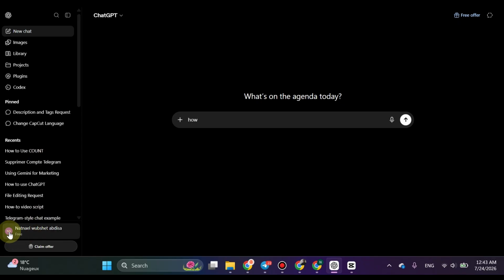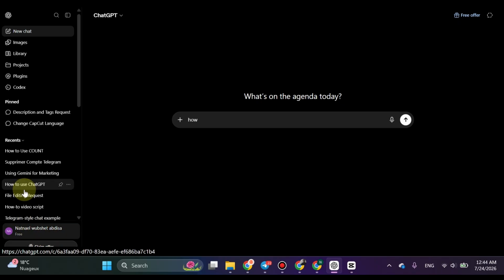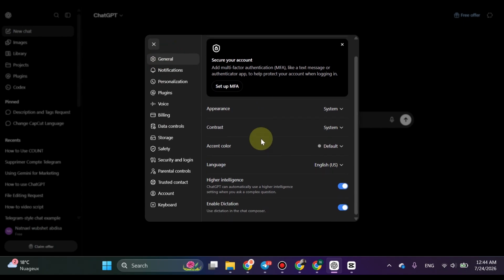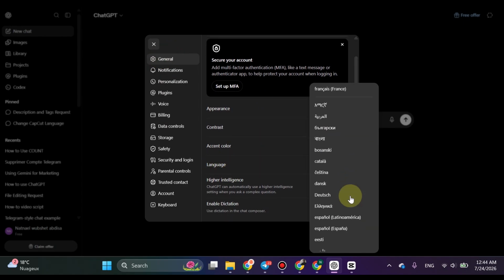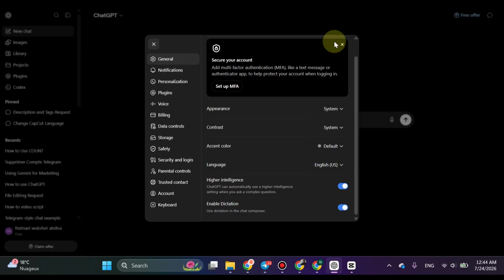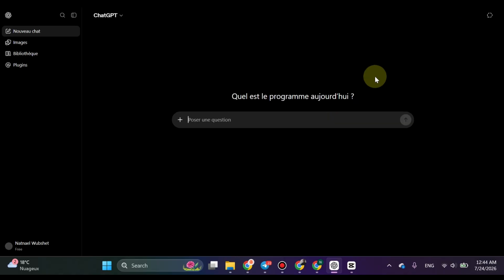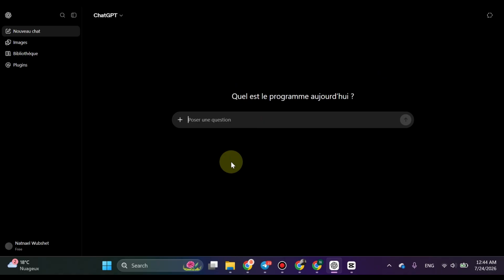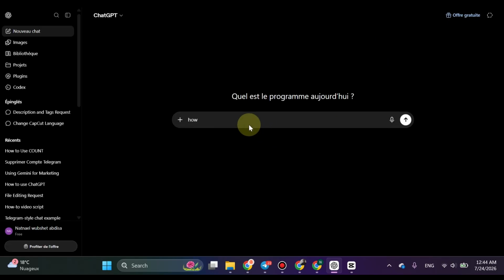How to change the language on ChatGPT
Learn how to change the language on ChatGPT with this easy step-by-step tutorial. In this video, I'll show you how to change ChatGPT's display language and adjust language preferences for a better experience on desktop or mobile.

In this video, you'll learn how to:

Change the language on ChatGPT
Access ChatGPT settings
Select a different display language
Switch between supported languages
Customize your ChatGPT experience

This tutorial is perfect for anyone who wants to use ChatGPT in their preferred language and personalize the app or website.